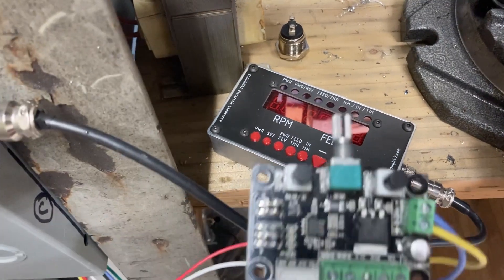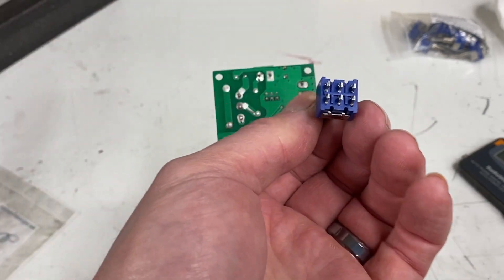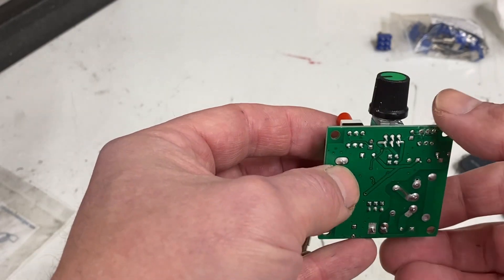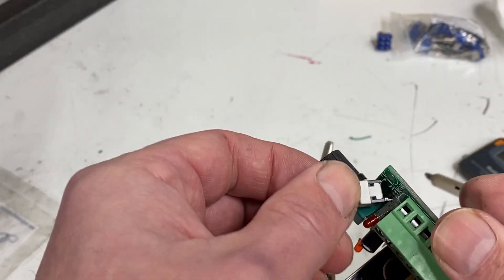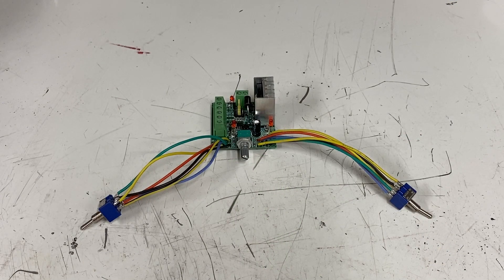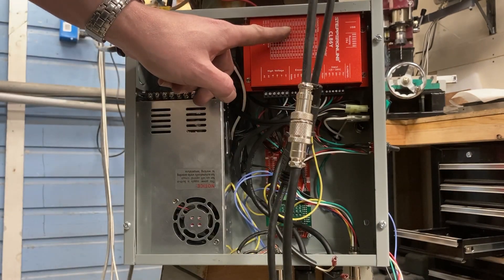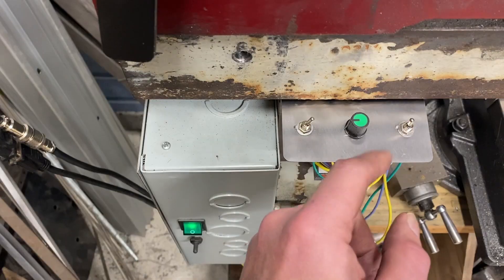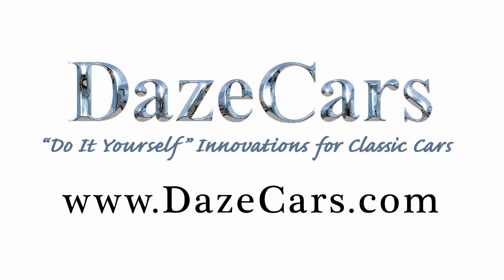Lathe Autonomous Pushbutton Power Feed, Clough42 ELS Electronic LeadScrew independent controller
I have a Clough42 ELS on my late and love using it for threading! It comes with a power feed option but all feeding is based on the spindle rate. I wanted to be able to set my spindle speed and then independently of the CLough42 setup control my power feed so I decided to add a stand alone controller. The problem is for all the pushbutton controllers I found, the on/off switch and the forward/reverse switch are pushbutton and 90º offset from the speed knob, which made mounting difficult. My solution was to remove the pushbutton switches, and wire in pig-tales going from the board to some toggle switches. This video shows how I modified the independent control board, added the toggle switch, wired it to the Clough42 system and mounted it up. Enjoy the bloopers at the end.

Autonomous stepper controller

Stepper motor/driver kit

Stepper Power supply

Clough 42 parts

There are 4 boxes I use:
This is the hinged box

Control panel  bud box

This is the medium size box I used in the power supply mistakes video

This is the larger box that holds all my ELS components

USB internal connector cable

Aviation Plugs